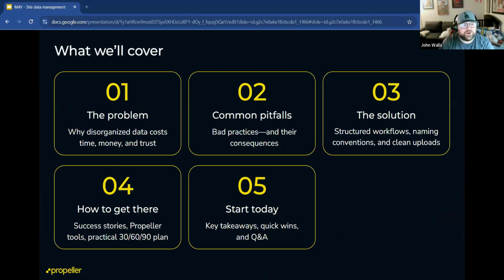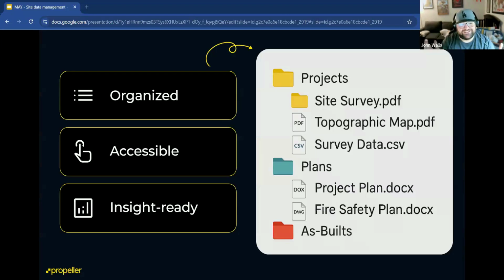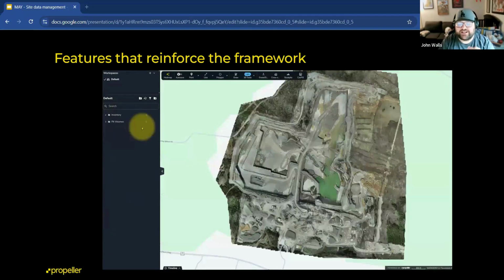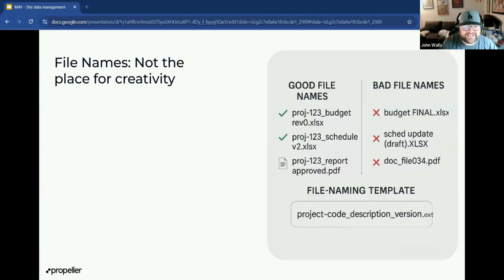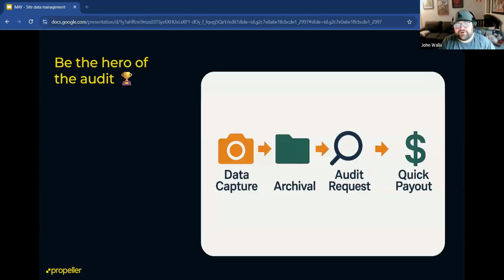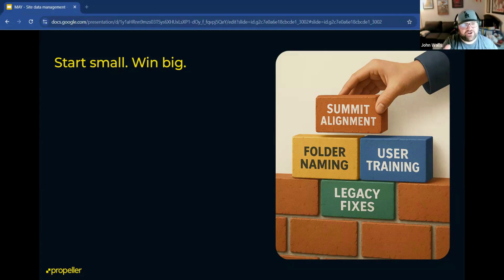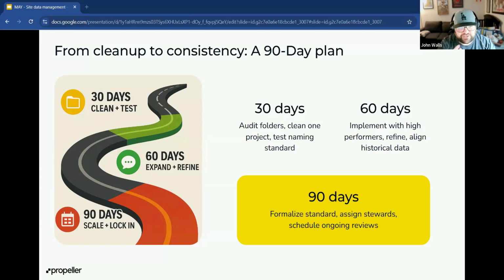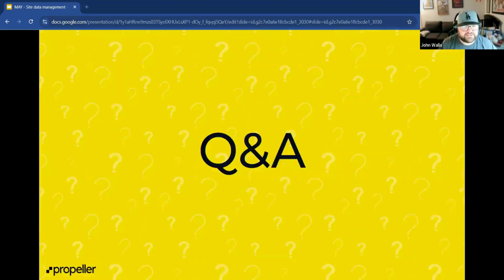How to organize site data to prevent project delays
This webinar explains how to organize site data to prevent project delays. It covers data management practices, naming conventions, and folder structures. The session includes real-world examples and a 30-60-90 day plan for implementing these strategies. Learn how to improve data workflows and use tools like Propeller for better organization.

The webinar, presented by GIS expert John Walls, discusses:

- The costs associated with disorganized data, such as missed deadlines and rework
- Common issues like scattered files, inconsistent naming, and poorly structured folders
- Examples of data workflows from companies including Kentucky Transportation Cabinet and Clyde Companies
- Propeller features (e.g., targeted folders, measurement zones, filters) that aid in data organization.
- A 30-60-90 day plan for team implementation
- Methods for team adoption, such as reference documents and standard procedures
- Best practices for data uploads, audits, backups, and archives

0:00 - Introduction by Chelsea & John Walls
0:50 - The necessity of data organization
1:38 - The root of the problem: why disorganized data is costly
2:27 - Real-world example: delayed pay app
2:53 - Impact of non-productive tasks & labor waste
3:25 - Usual suspects: scattered files, chaotic naming, folder sprawl
4:18 - Example: 6 versions of a final design
4:54 - What good data management looks like: clarity & accessibility
5:53 - Real-world success stories: Kentucky Transportation Cabinet
6:41 - Real-world success stories: Clyde companies & Cole Palmer's system
7:30 - Real-world success stories: large Canadian general contractor
8:07 - How Propeller features support data organization
8:26 - Propeller: targeted folders
9:07 - Propeller: measurement zones
9:50 - Propeller: measurement filter tool
10:27 - Intentional project setup is key
11:07 - Scaling data management: defining roles & access
11:33 - Simplifying file naming conventions (site, date, data type, version)
12:07 - Standardizing date formats (YYYYMMDD)
12:45 - Tips for team adoption & naming rules
13:46 - One-hour plan to start implementation
14:32 - Common data upload sins & best practices
15:16 - Where to start fixing: data audits & assigning owners
16:01 - Setting standards: naming, folders, permissions & communication
16:45 - Data backups, archives & reliable storage
17:50 - Case study: navigating external stakeholder naming standards
19:15 - Start small, win big: Clyde Company's continuous improvement approach
21:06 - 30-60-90 day plan for implementation
21:15 - 30-day goal: audit, test, communicate
21:48 - 60-day goal: implement, gather feedback, align historical data (importance of a data steward)
22:50 - 90-day goal: formalize, roll out, reinforce, schedule reviews
24:04 - Q&A start
24:33 - Q&A: What Propeller features help most with staying organized?
26:48 - Q&A: Should we fix legacy projects or just start fresh with new ones?
28:14 - Closing remarks